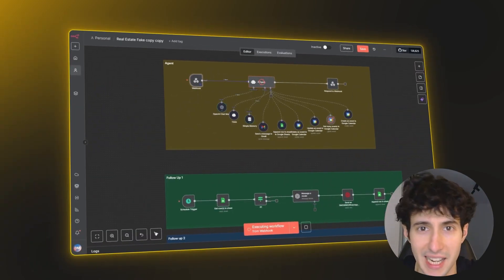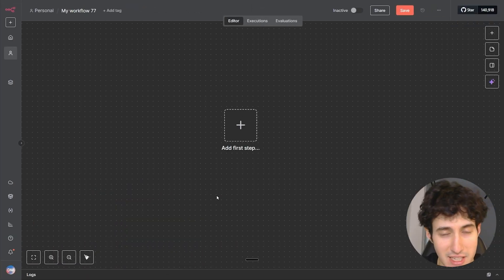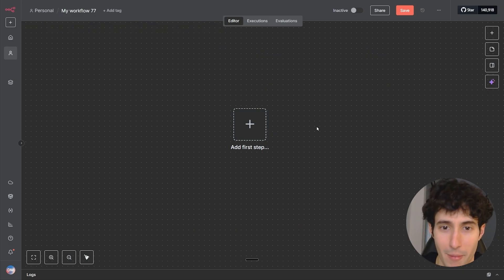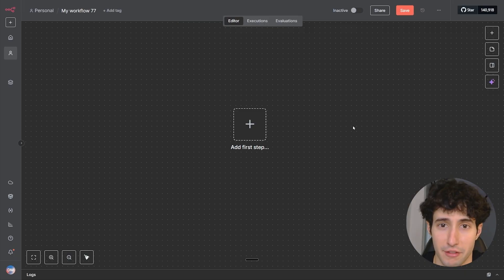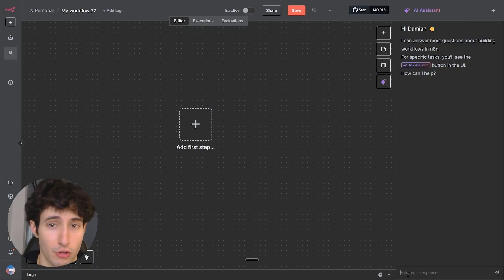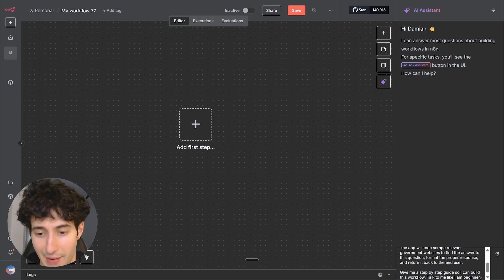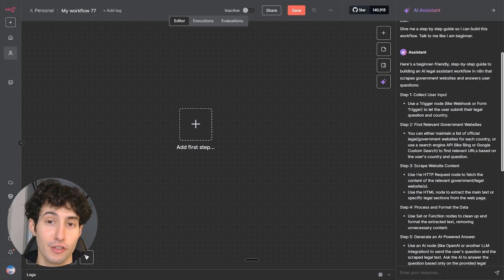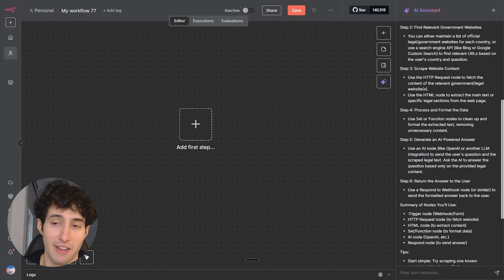How To Learn N8N So Fast It Feels Like CHEATING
How to Learn N8N So Fast It Feels Like CHEATING – In this video, I’ll show you the fastest way to master n8n, even if you’re a complete beginner. We’ll cover the exact learning framework, practical exercises, and shortcuts that will make you feel like you’re cheating the learning curve.